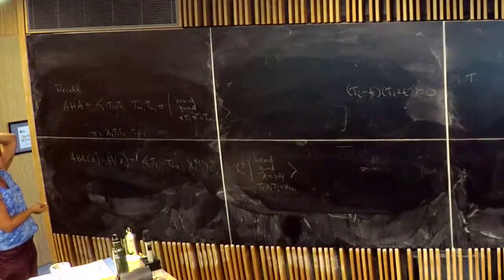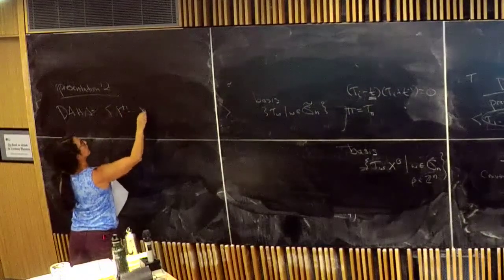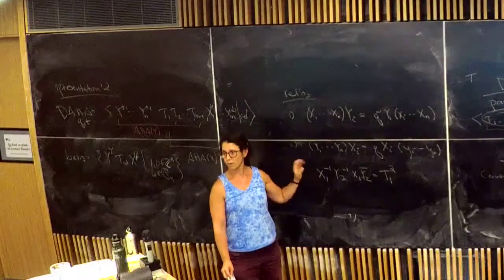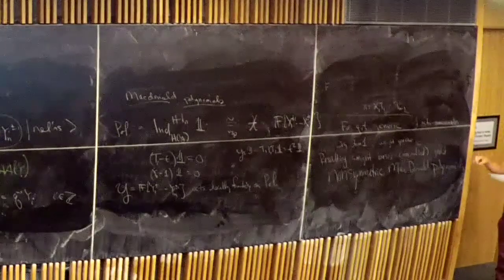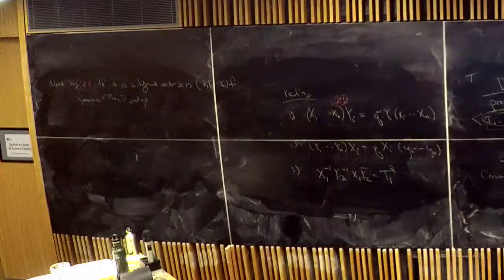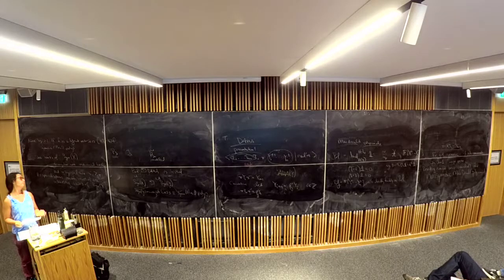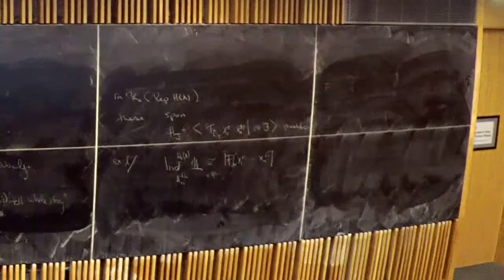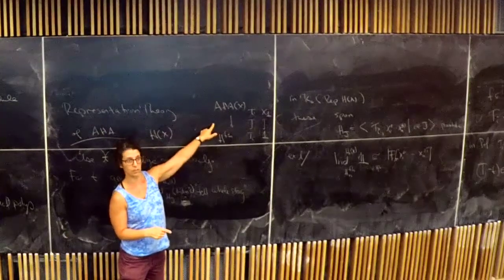Monica Vazirani (3 of 4) - Hecke algebras and representation theory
The double affine Hecke algebra (DAHA) was invented by Cherednik in order to study (symmetric) Macdonald polynomials. This gave rise to the nonsymmetric Macdonald polynomials which gives a basis of (Laurent) polynomials in X's. The X's form a “third" of the DAHA in its triangular decomposition. They are also a weight basis for polynomials in Y's, which comprise another third. The middle third is the finite Hecke algebra, which in type A deforms the symmetric group Sn. The X's also form an irreducible and faithful representation of the DAHA for generic parameters q; t. One can generalize from here to studying other irreducible representations (irreps) that admit a Y -weight basis - so-called Y-semisimple or calibrated representations. Or one can study irreps on which the Y's act locally finitely - analogue of Category O. How can we understand, study, classify, or construct such irreps? This 4-hour course will focus on type A. We will start with some of the more classical representation theory and combinatorics for the symmetric group Sn, the (extended) affine symmetric group, Hecke algebras as their q-deformations, and possibly other ways Hecke algebras “arise in nature." We will examine the structure of affine Hecke algebra (AHA) representations, particularly using the functors of induction and restriction. Then we shall apply these tools toward DAHA representations. As time and interest permits, topics that may be covered include: Y –semisimple irreps, finite dimensional irreps, analogues of Schur-Weyl duality, monomial expansion of Macdonald polynomials, the spherical DAHA (possibly with connections to the elliptic Hall algebra or skein modules), double a affine braid group, orthogonal polynomials, action of SL2(Z) on DAHA.